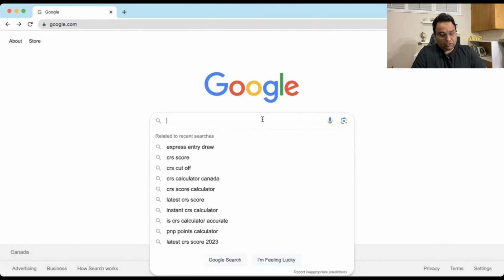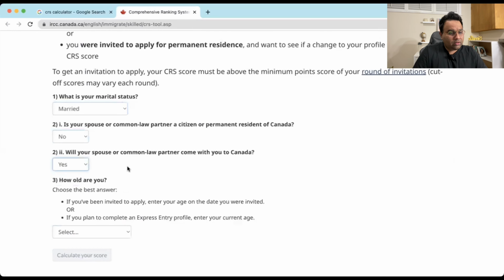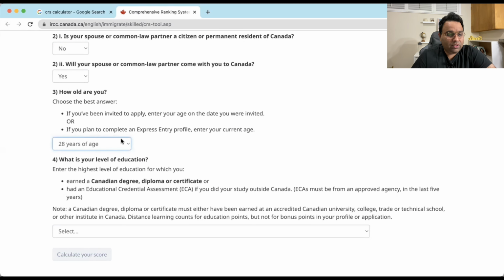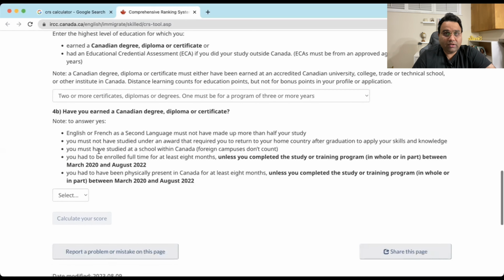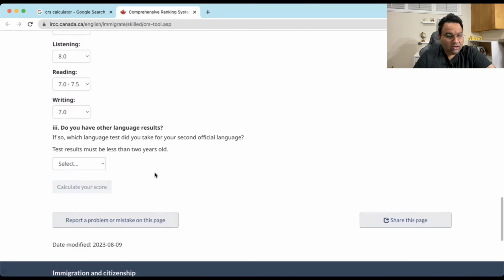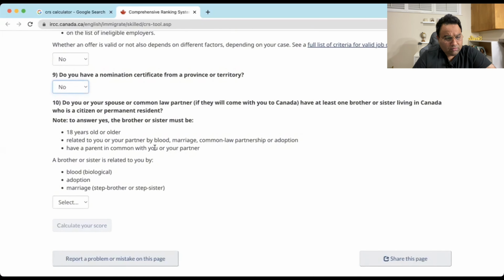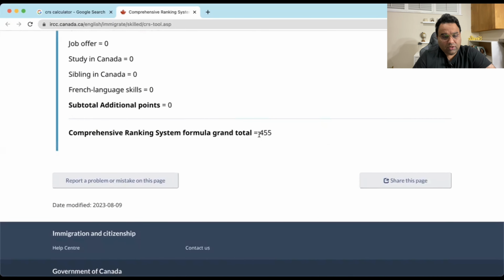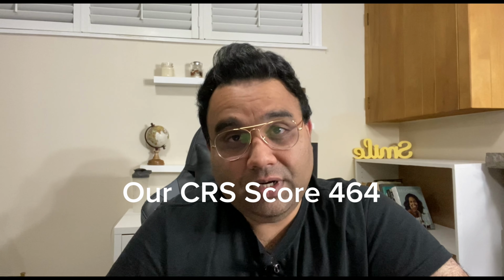Calculating my CRS Score for Canada PR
In this video I calculate my CRS score and explain how to use the CRS calculator(linked below) to know what your CRA score is. I applied for Canadian Permanent Residency in 2017 and came to Canada in 2018 as. Permanent Residency.

CRS calculator Tool link -